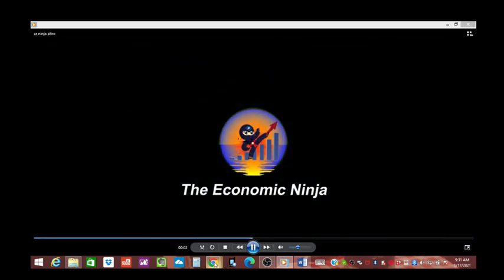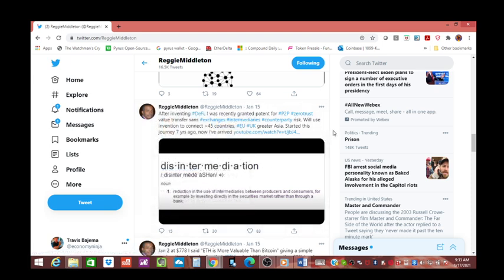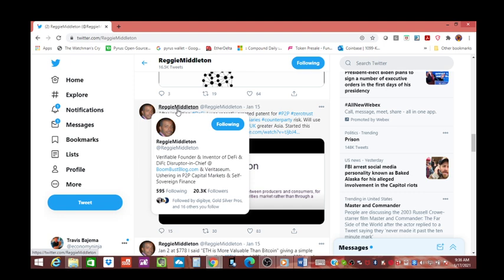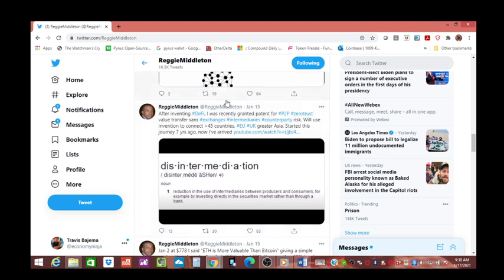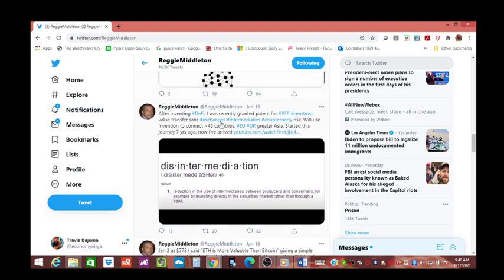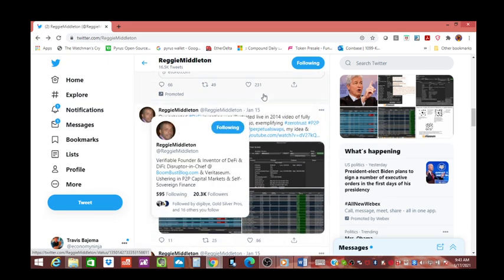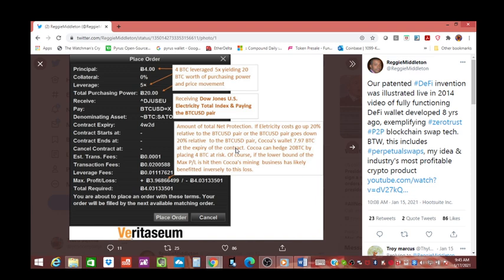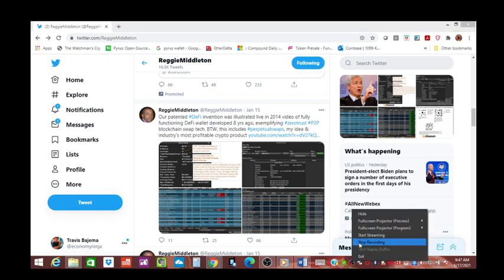Is Veritaseum roaring back to life..... No cause Veri never died Reggie Middleton will CrushIt!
Is Veritaseum roaring back to life. No cause Veri never died
@BoomBustBlog is going to crush it in 2021 with a new DEFI patent that will transform not only the stock markets but the way you buy, sell and custody crypto currencies also!

The Water Filtration Company the Ninja has used for 10 years